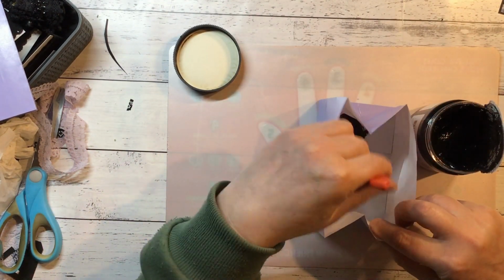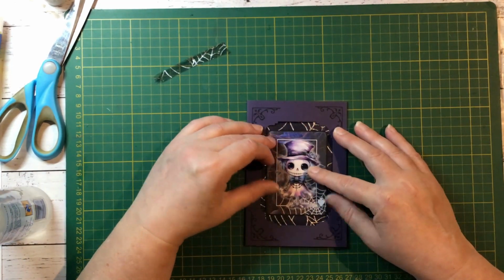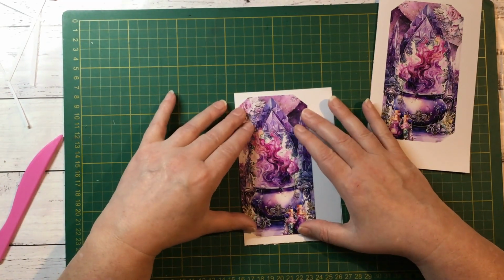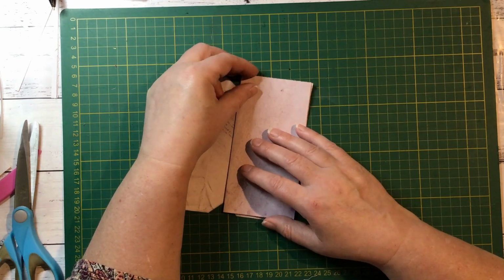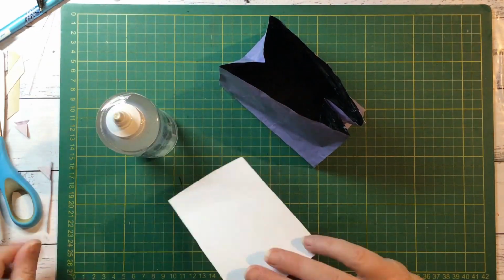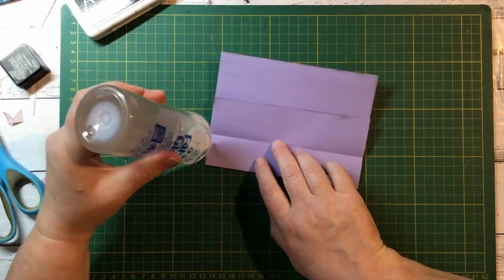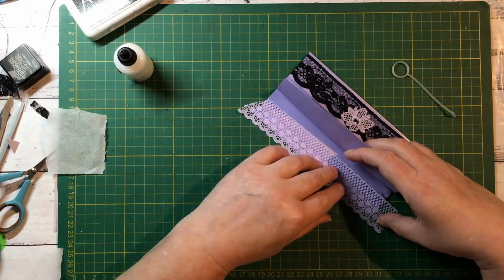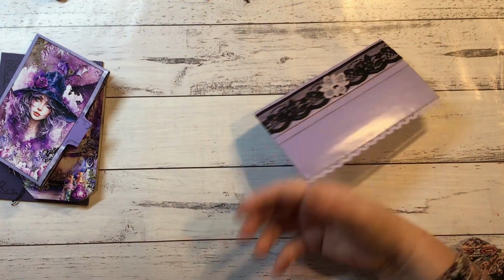'Witches Tea Party' Embellishments - Foxy Creative DTP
Hi all, for my September @TracieFoxCreative Design Team project I am having fun using Tracie's Withces Tea Party Folio kit to make a journal.  In this video I create some embellishments for my journal.
Take care and happy crafting xxx

Digital kit I am using this month:
Mentioned in this video:
* Emily @JunkJournalInspirations